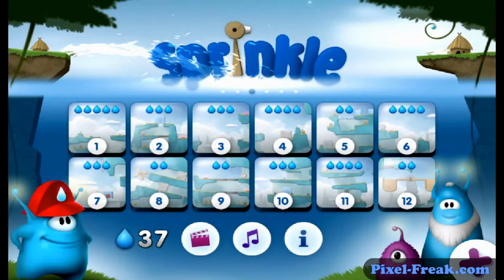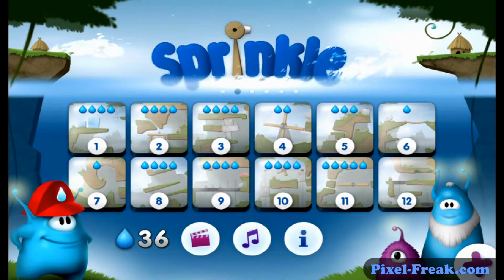Sprinkle Video Review (Android | iOS)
Capture Device:  Transformer Prime Tablet
Firmware: Ice Cream Sandwich